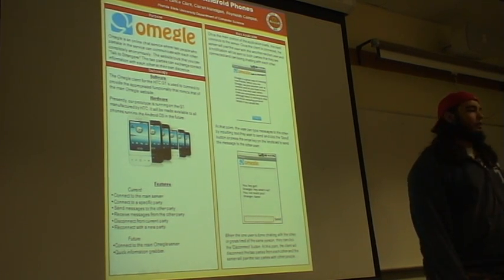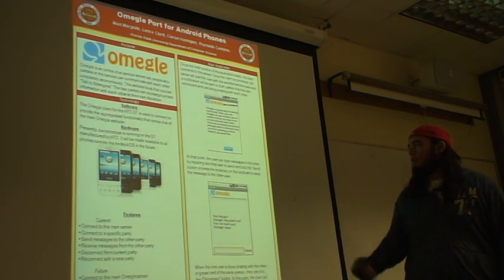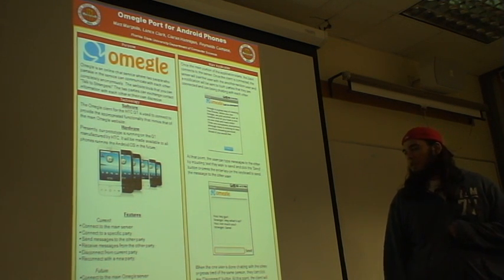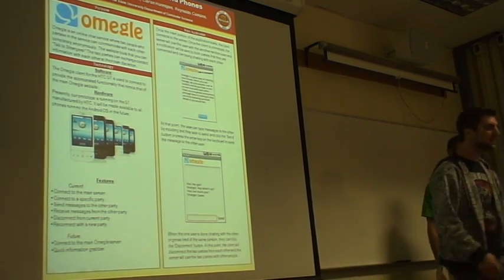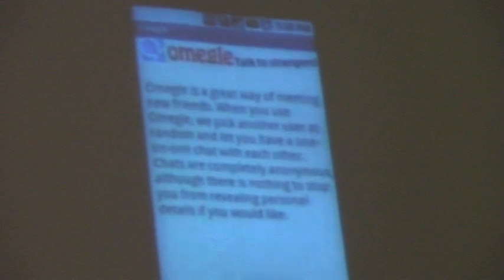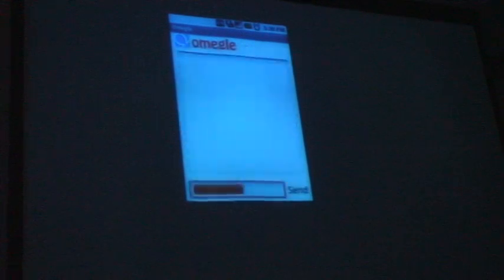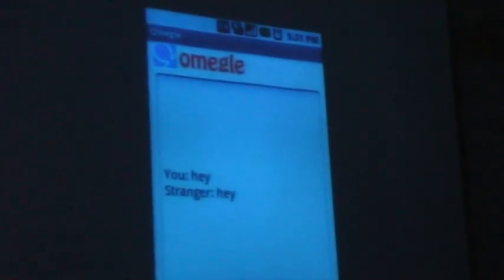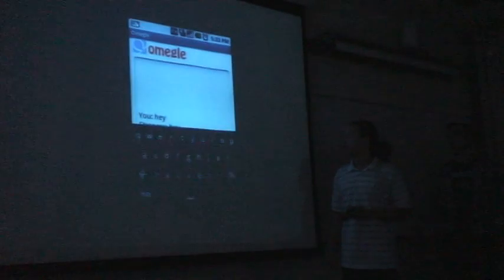OmegelPort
Android port for the social networking site Omegel.